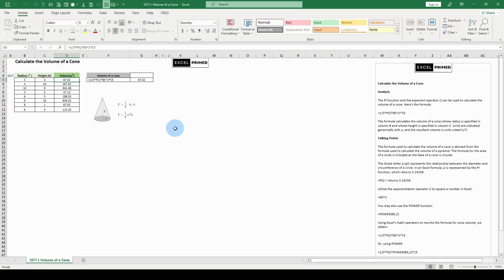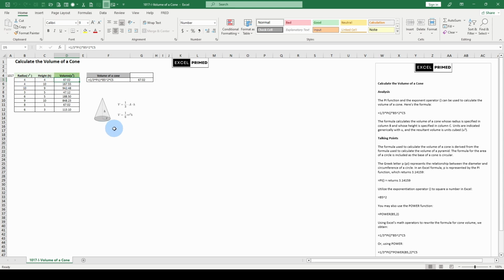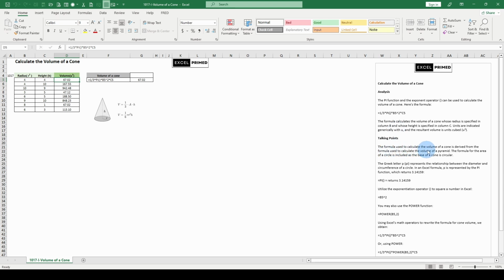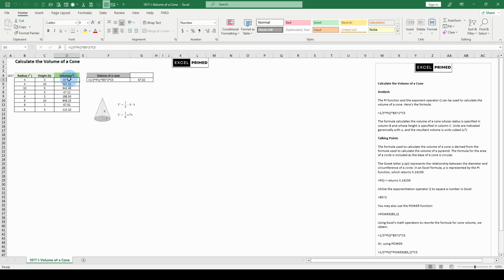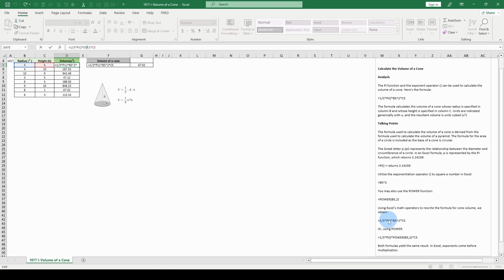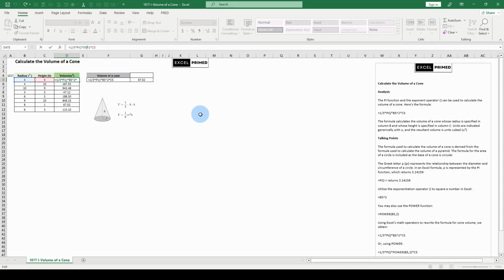How To Get Excel To Calculate A Cone's Volume For You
This Excel video teaches how to calculate the volume of a cone using the PI function and the exponent operator.

The formula involves the radius and height of the cone and results in volume in cubic units.

The formula is derived from the formula for calculating the volume of a pyramid and includes the area of a circle as the base of the cone.

The PI function represents the relationship between the diameter and circumference of a circle, and the exponent operator squares a number.

Overall, the video explains how to rewrite the formula using either the PI function or the POWER function, both of which yield the same result in Excel.